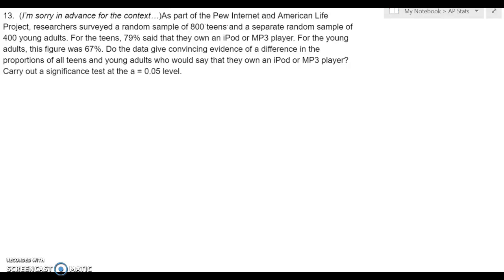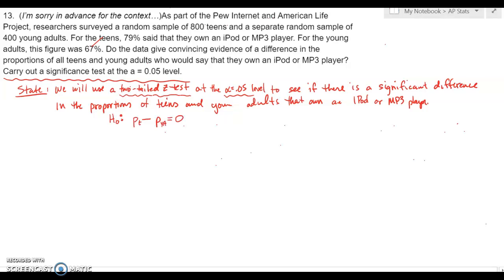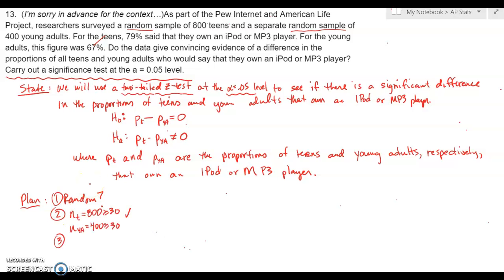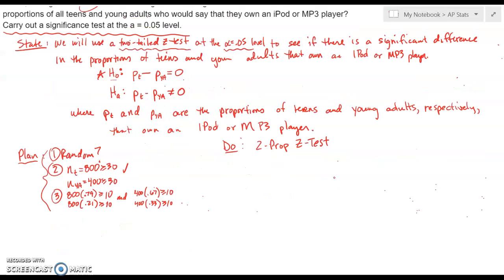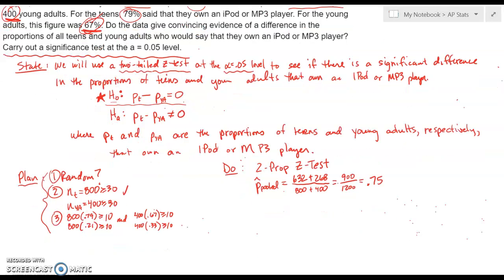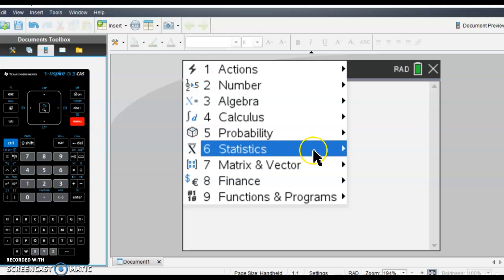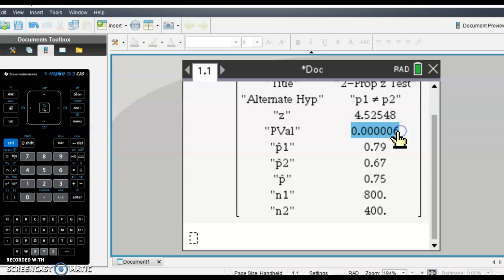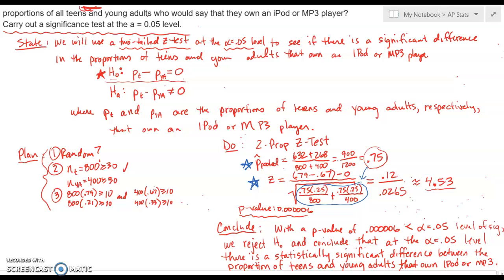ap stats - hw 10.1 - #13